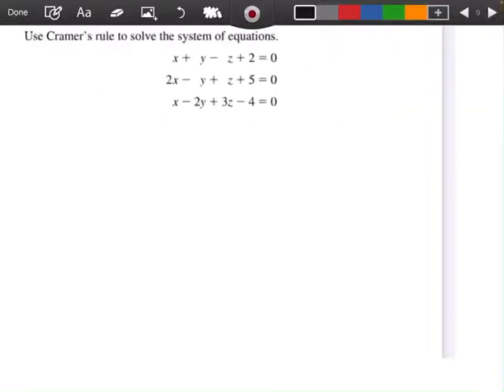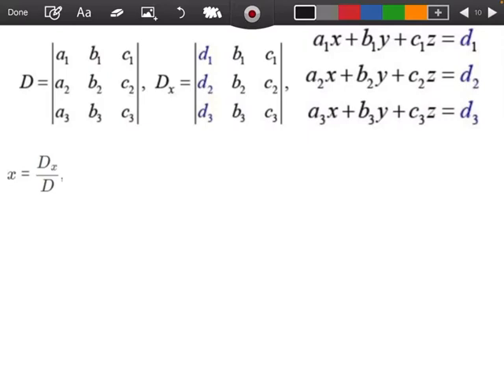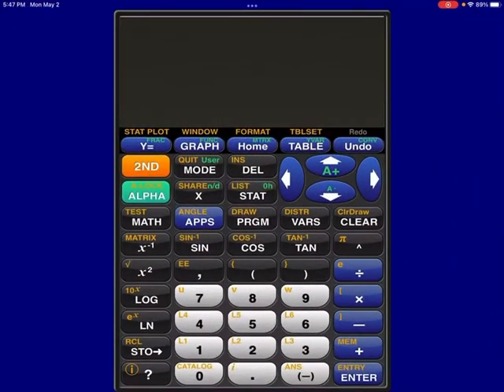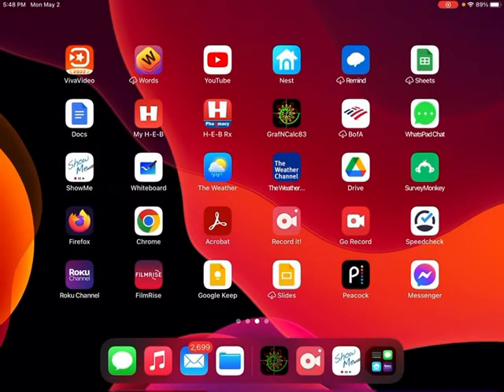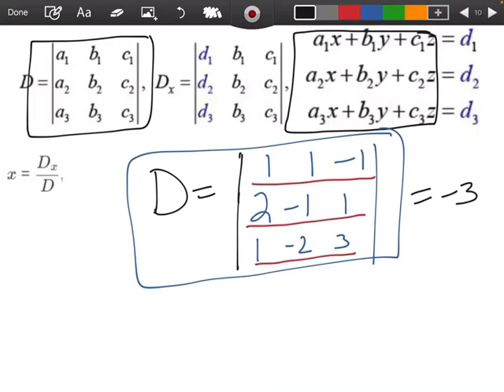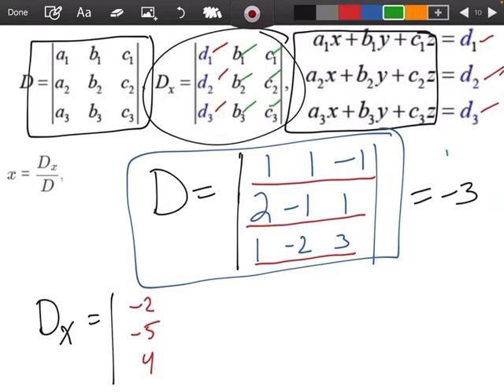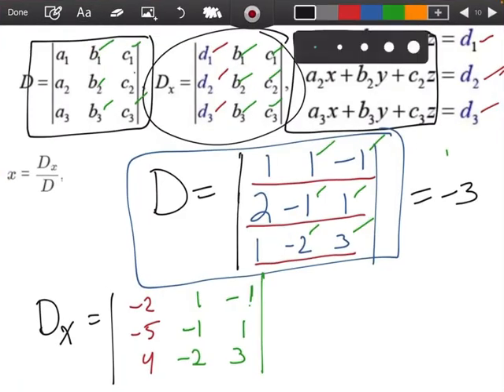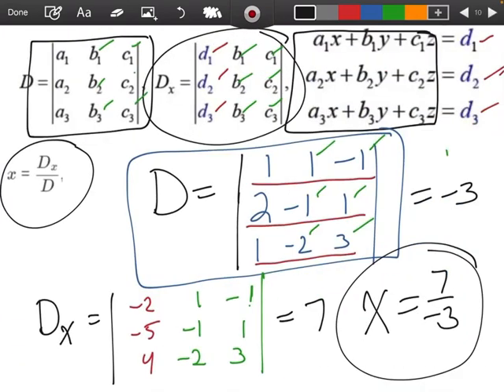How to compute a determinant using a graphing calculator app MATH 1414